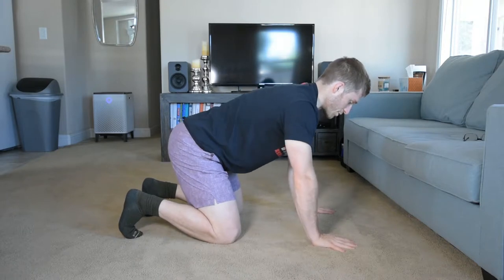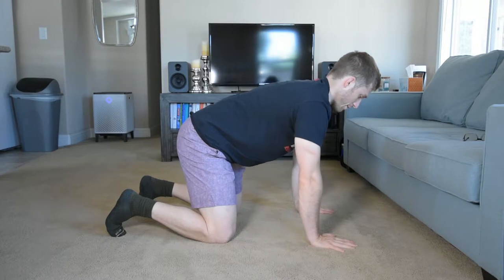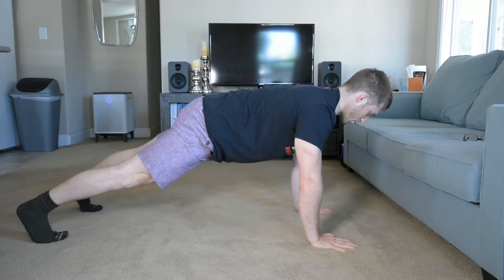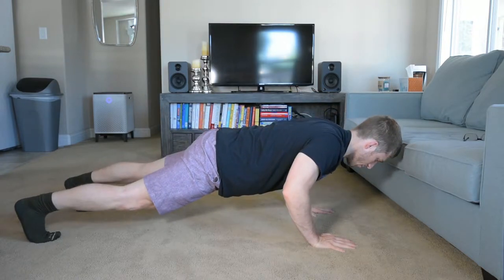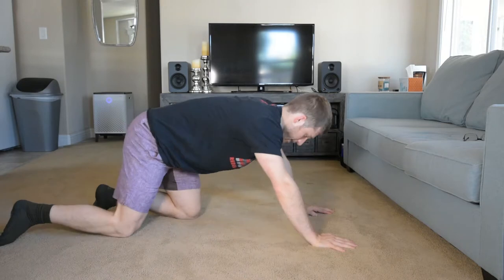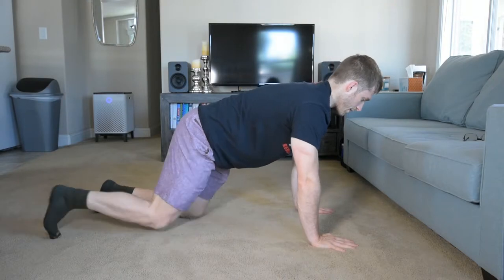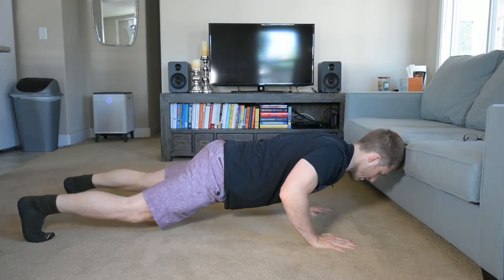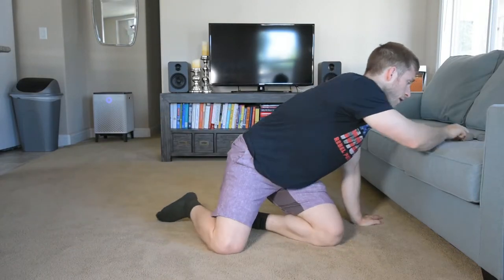Eccentric Push Up